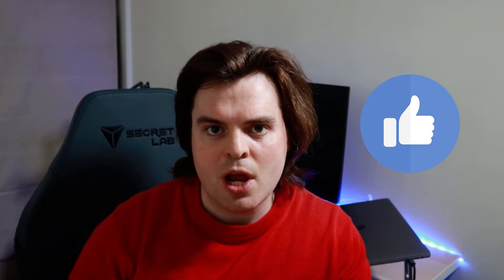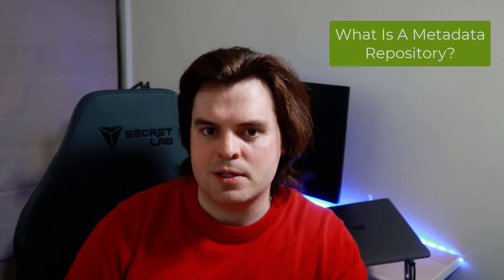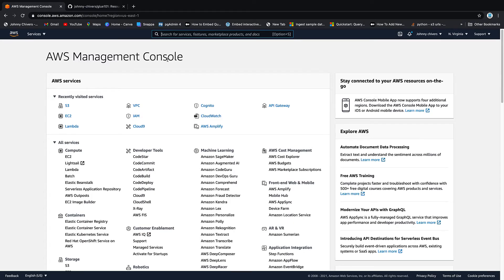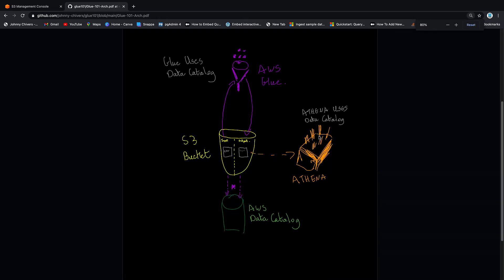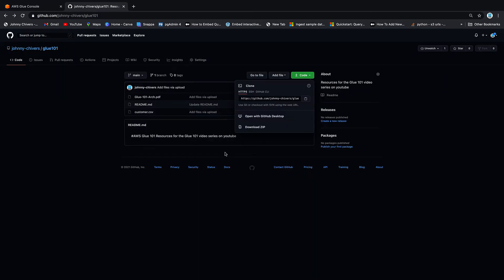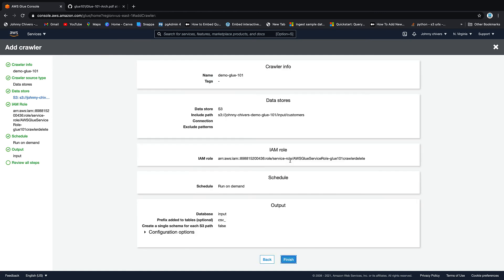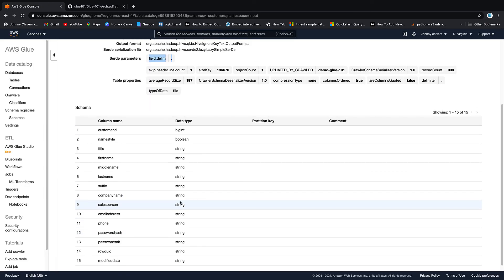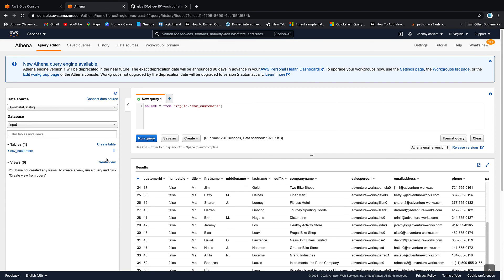AWS Glue 101 | Lesson 1: The Glue Data Catalog And Crawlers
00:00 - Intro
00:24 - What is the AWS Glue Data Catalog?
00:36 - What is a metadata repository?
00:53 - What is metadata information?
01:18 - How do we collate the metadata?
01:43 - AWS Crawler
02:01 - When do we use the Data Cataalog?
03:32 - Interacting With The Glue Data Catalog
04:12 - What the tutorial will cover
04:34 - Hands on Tutorial
04:52 - S3 configuration
08:16 - Creating a database
08:56 - Setting up a crawler
12:28 - Recap
12:59 - Bonus: Athena

In this series of videos we take a look at AWS Glue. We mix the theory with the practical as we build a functioning ETL application using the Glue Data Catalog, Crawlers, Glue ETL, Triggers, Workflows and Dev Endpoints

In this video we configure our S3 bucket to act as our data repository, ingest data, register that data using a crawler with the Glue Data Catalog and finally use Athena to query the newly ingested data.

AWS Glue is a serverless data integration service that makes it easy to discover, prepare, and combine data for analytics, machine learning, and application development. AWS Glue provides all of the capabilities needed for data integration so that you can start analyzing your data and putting it to use in minutes instead of months.

Data integration is the process of preparing and combining data for analytics, machine learning, and application development. It involves multiple tasks, such as discovering and extracting data from various sources; enriching, cleaning, normalizing, and combining data; and loading and organizing data in databases, data warehouses, and data lakes. These tasks are often handled by different types of users that each use different products.

AWS Glue provides both visual and code-based interfaces to make data integration easier. Users can easily find and access data using the AWS Glue Data Catalog. Data engineers and ETL (extract, transform, and load) developers can visually create, run, and monitor ETL workflows with a few clicks in AWS Glue Studio. Data analysts and data scientists can use AWS Glue DataBrew to visually enrich, clean, and normalize data without writing code. With AWS Glue Elastic Views, application developers can use familiar Structured Query Language (SQL) to combine and replicate data across different data stores.